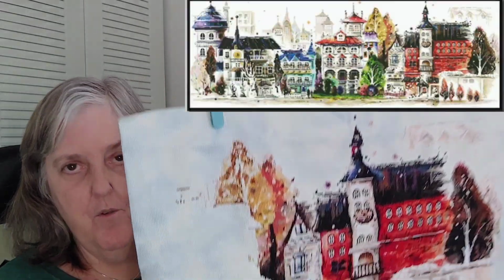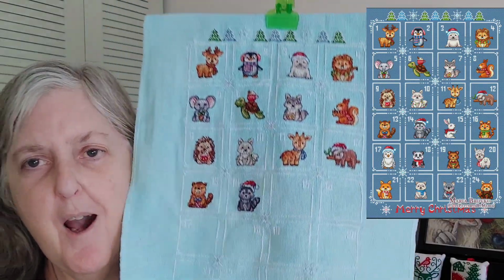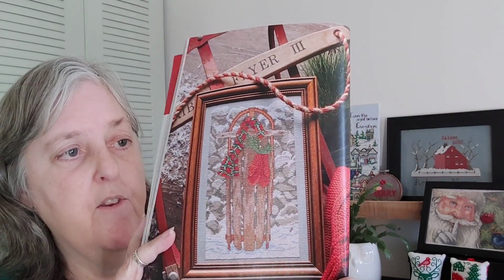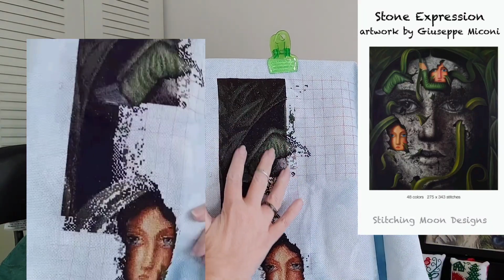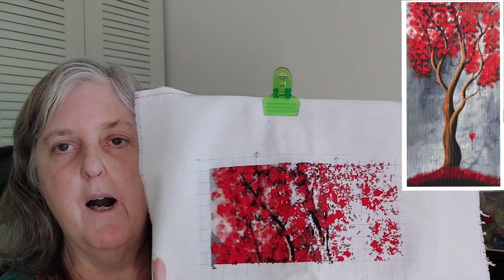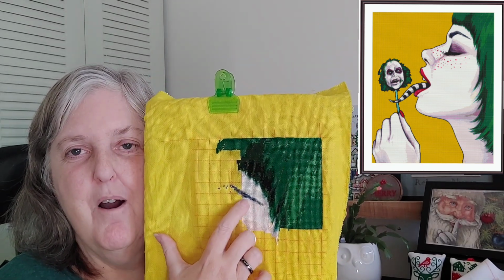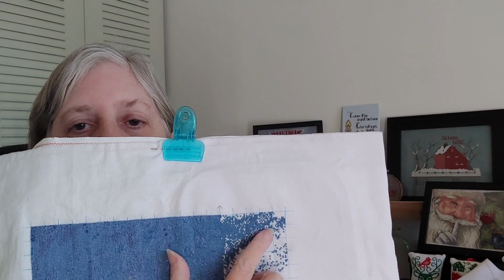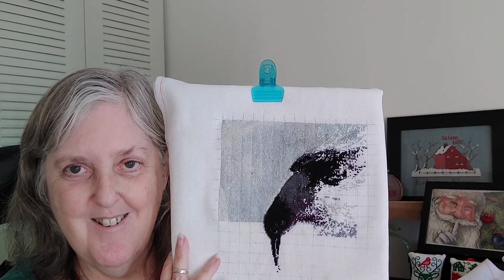Flosstube: Creeping closer to Christmas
Finish:
Olde St Nick. Design is available in December 2023 issue of Just Cross Stitch Magazine. Stitched on a 14 count aida by Picture this Plus, color unknown.

Current Projects:

All designs are stitched 2 over 1

1. Four Seasons by Dome/Soda Stitch.  Stitched on a 16 count aida dyed by me

2. Strength. Art by Nicolee Payne charted by UnconventionalXStitch. This is stitched on a 18 count Very Light Pewter by Zweigart

3. The Old Sled. Design by Elizabeth Spurlock found in the December 2023 issue of Just Cross Stitch Magazine. This is being stitched on an 18 count aida I dyed myself

4. Stone Expression.   Art is by Guiseppi Miconi charted by StitchingMoonDesigns on Etsy.  Stitched ona 20 count Evenweave from Zweigart I dyed myself

5.  A Promise of Tomorrow. Art is by Shawna Erback charted by Thread Geeks. Stitched on a 20 count evenweave

6. Beetle Pop. Art by LuxNovaStudio charted by UnconventionalXStitch stitched on an 18 count aida by Design Works I dyed myself

7. Night Fairy. Leaflet is by Lanarte stitched on a 16 count antique white aida unknown brand

8. Midsummer’s Eve.  Art by Jennifer Taylor charted by Contemporary Cross.  Stitched on a 20 count aida by Zweigart

9.  1_for_Sorrow  art is by Stephanie Pui-Mun Law. Stitched on a 20 count evenweave by Zweigart

10 Advent Calendar with Animals. Design by CutePatternsbyMaria on Etsy. Stitched on an 18 count aida in the color Ocean by Picture this Plus.